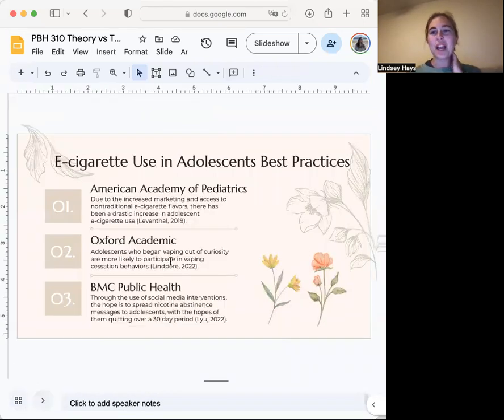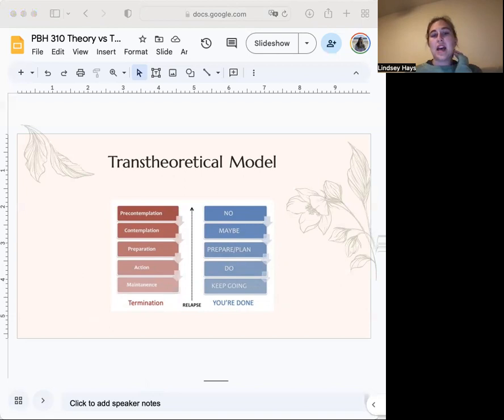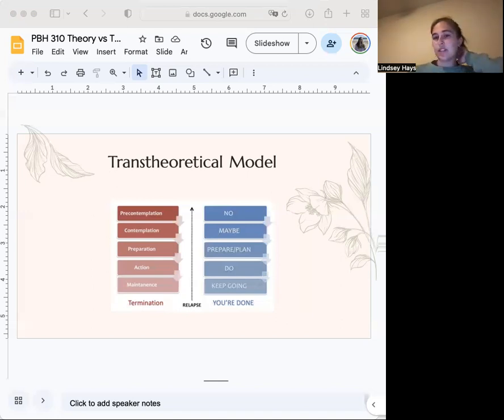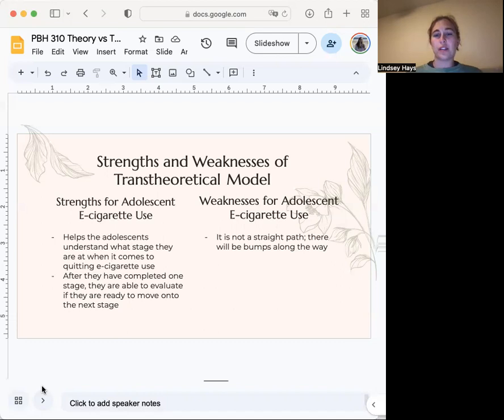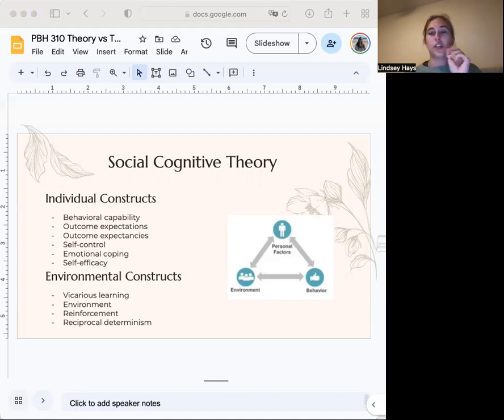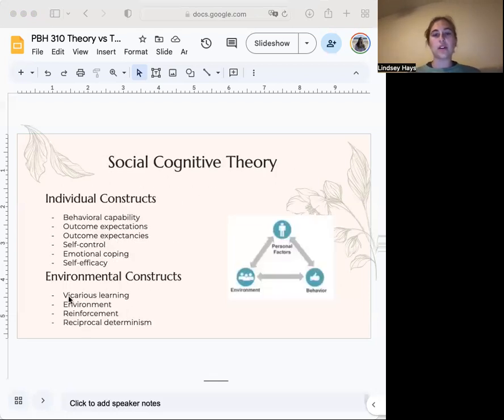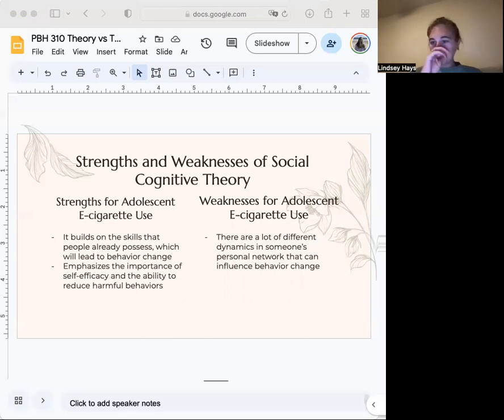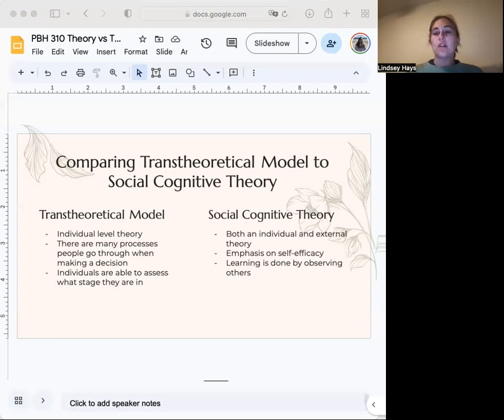PBH 310 Theory vs Theory Slides